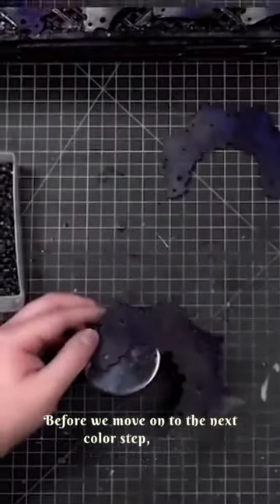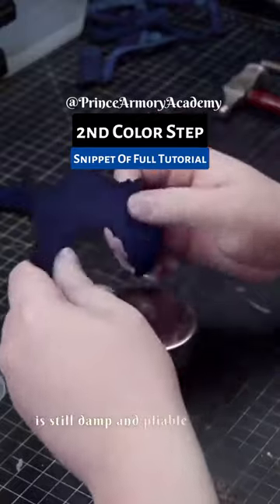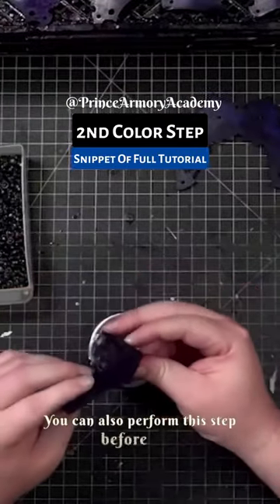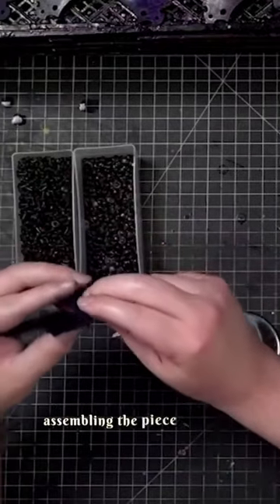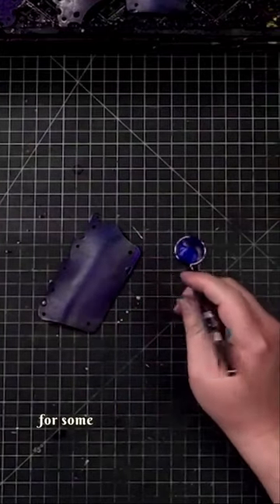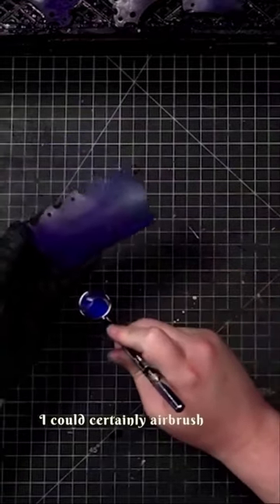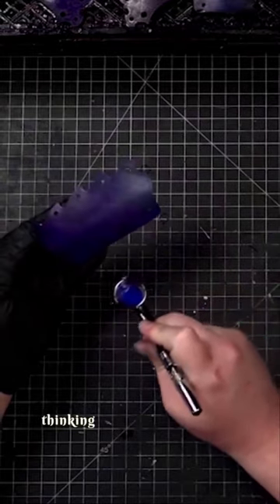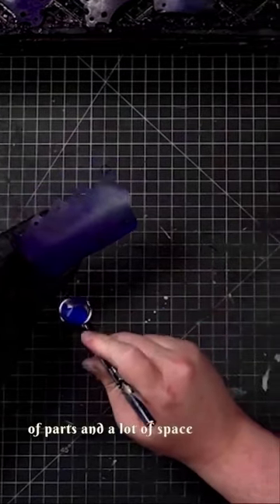DIY Leather Gauntlets Mini Tutorial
We take you through the process of creating this pair of leather gauntlet from our Imperial Knight Armor, from selecting the perfect leather to adding unique embellishments to make them your own.

Join us now and let’s create something extraordinary together!